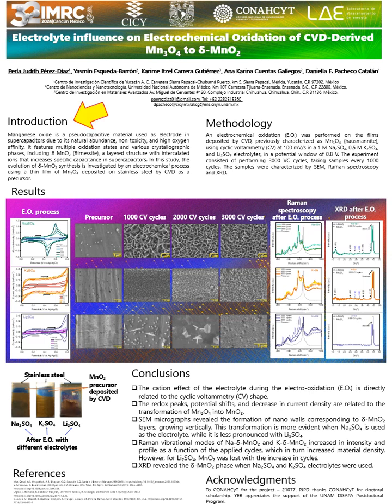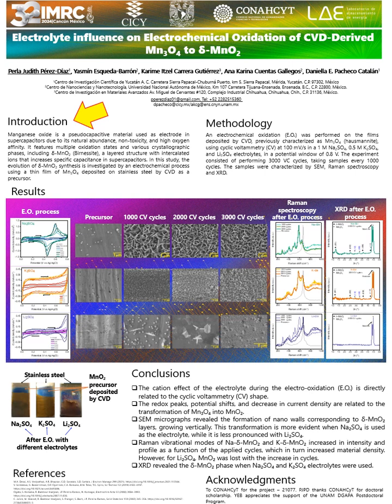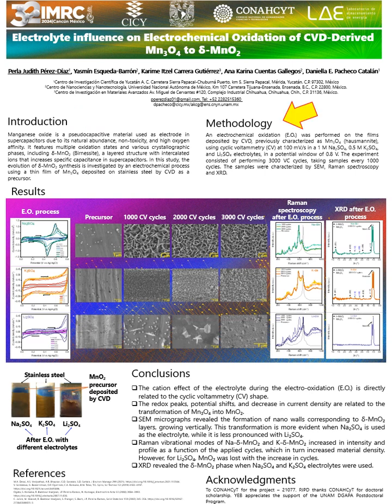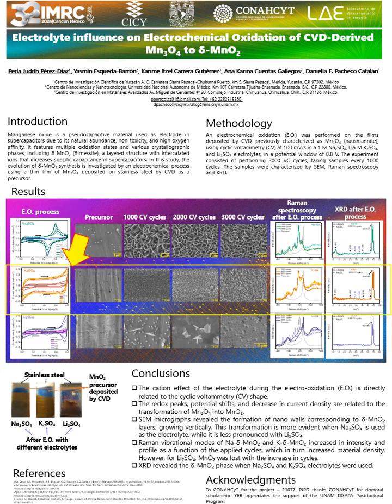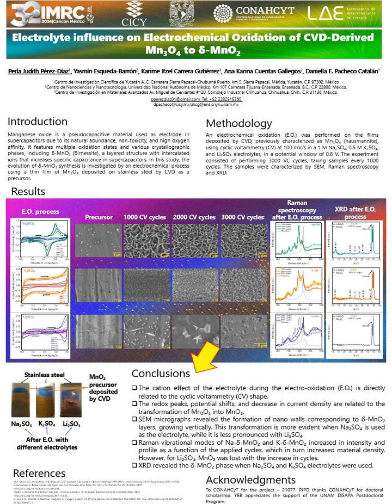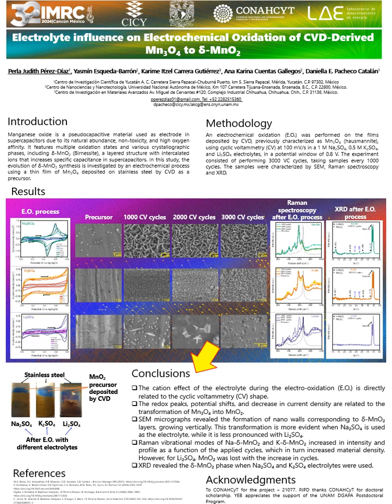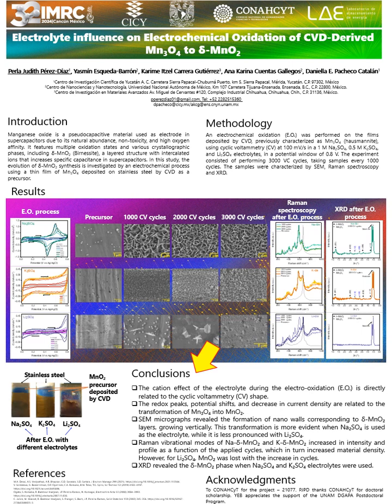VIDEO poster simD2 abs035 IMRC2024